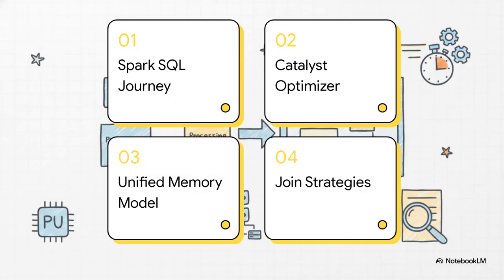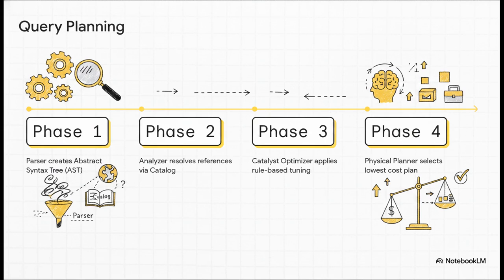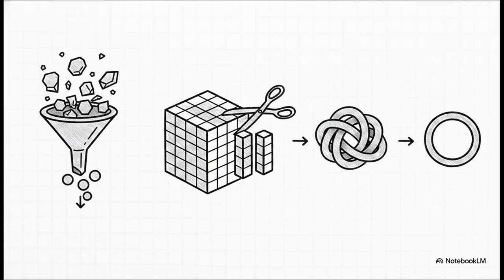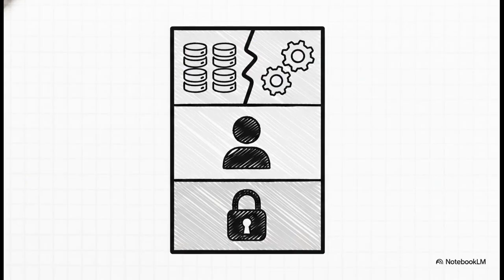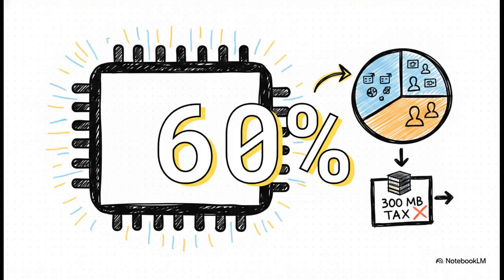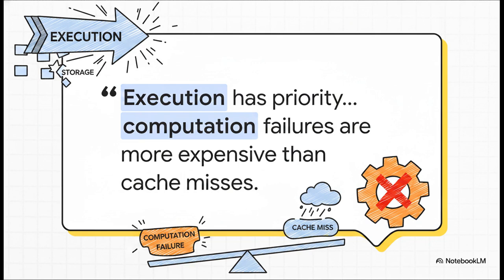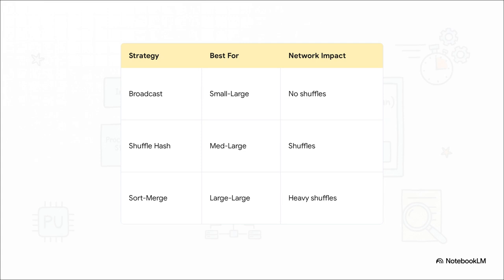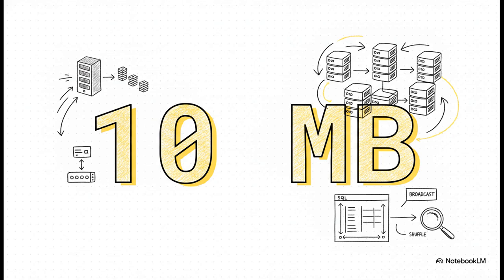Deep Dive: Apache Spark SQL Internals, Catalyst Optimizer & Memory Architecture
Welcome to this comprehensive guide on Apache Spark SQL internals! In this video, we explore the core engines that power structured data processing in Apache Spark, transforming how you handle big data
Whether you are a Data Engineer, Data Scientist, or just preparing for a Databricks certification, this video breaks down the complex journey of a Spark SQL query from parsing to execution

We take a deep dive into the Catalyst Optimizer, Spark's highly extensible query optimizer built in Scala, and walk through its four critical phases: Analysis, Logical Optimization, Physical Planning, and Whole-Stage Code Generation
You will learn how Catalyst leverages rule-based and cost-based optimizations—like predicate pushdown and projection pruning—to make your data pipelines blazing fast

Next, we demystify the Spark Unified Memory Model introduced in Spark 1.6
 We explain how Spark dynamically shares memory between storage (for cached DataFrames) and execution (for joins and shuffles), helping you avoid dreaded OutOfMemory (OOM) errors and optimize your cluster costs

Finally, we break down Spark Join Strategies, focusing on the mechanics of the Broadcast Hash Join (BHJ) and how it drastically speeds up queries by eliminating expensive network shuffles

Key Takeaways:
How the Catalyst Optimizer simplifies complex queries using logical and physical execution plans

How Whole-Stage Code Generation compiles query operations into optimized bytecode for maximum CPU efficiency

The difference between Execution and Storage memory in Spark's Unified Memory Model

When and how to use a Broadcast Hash Join to optimize performance when joining large and small datasets

🔗 Resources & Further Reading:
Please check the sources panel in your NotebookLM workspace for the full Databricks blogs, MIT CSAIL research papers, and Spark 4.1.2 Documentation used to create this video.

FYI: Used Notebooklm to generate the video. Thanks